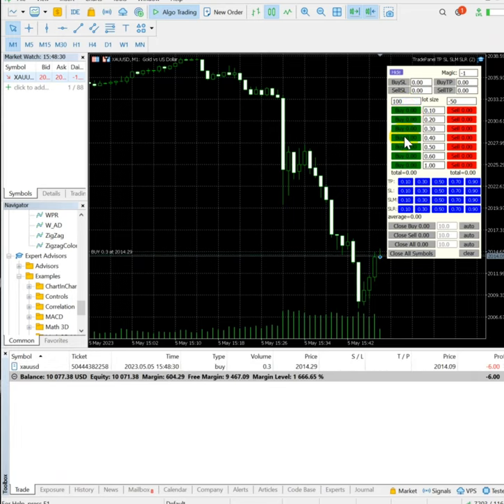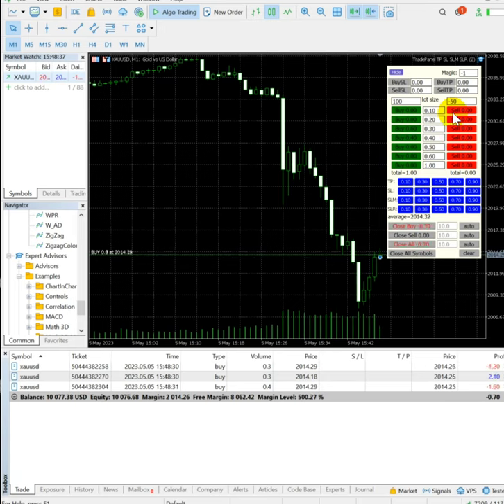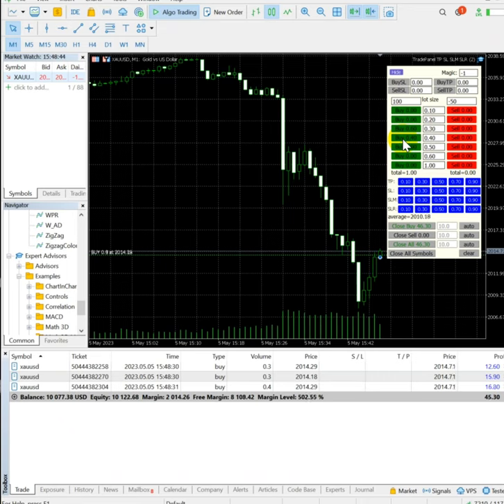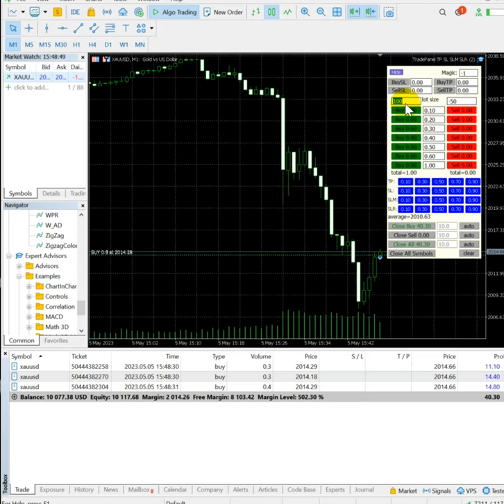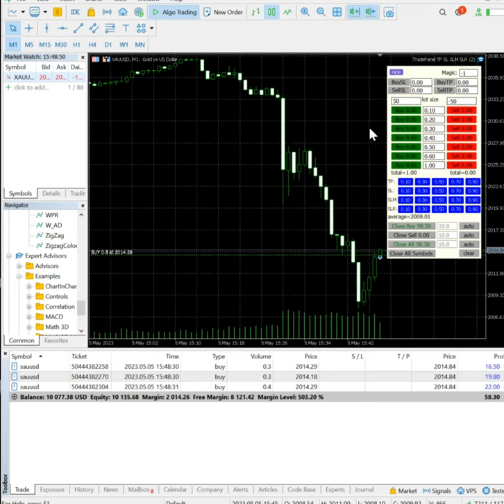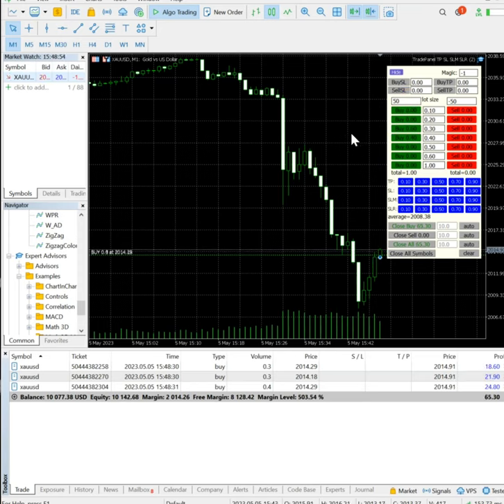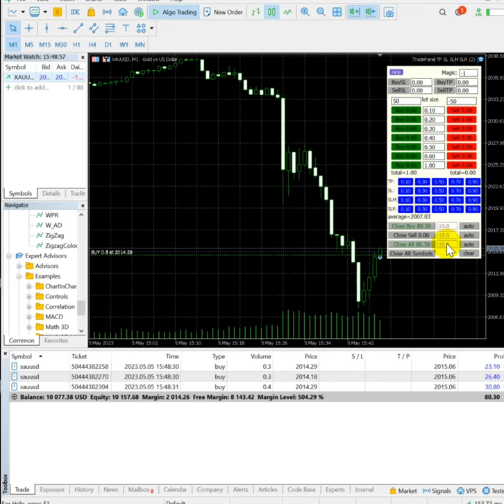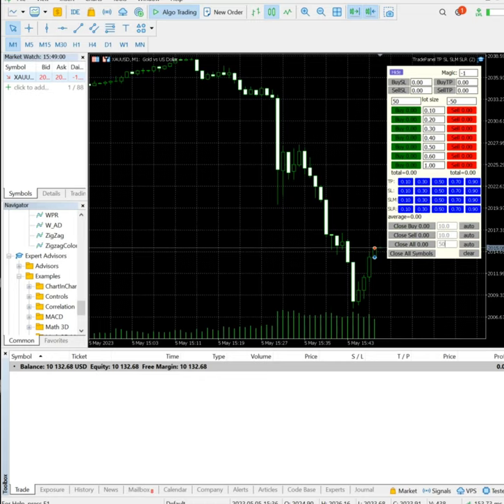ForexTrade1 - By using forextrade1 tool booked excellent profit in NFP signals.